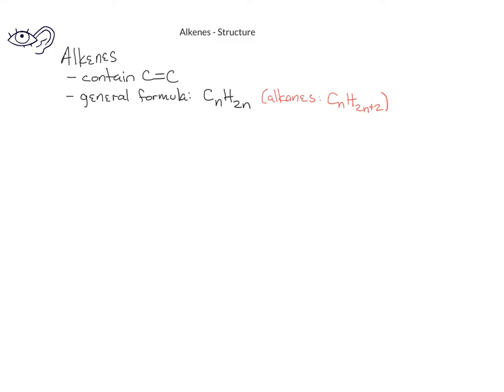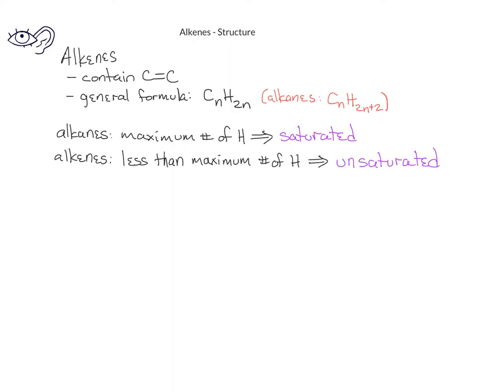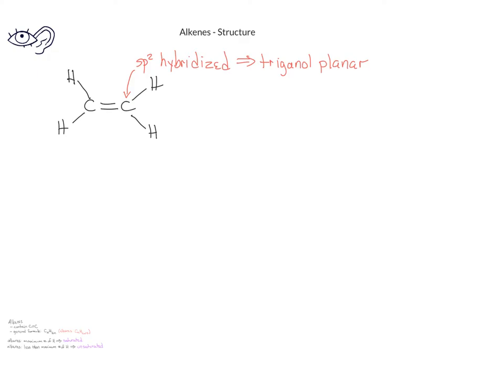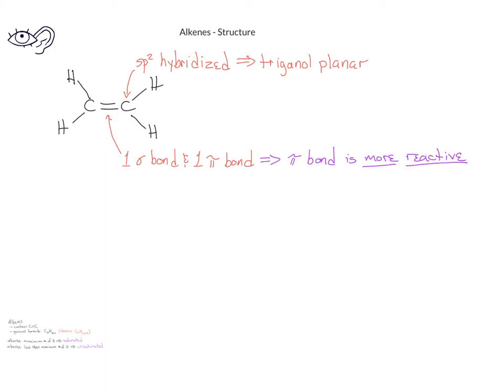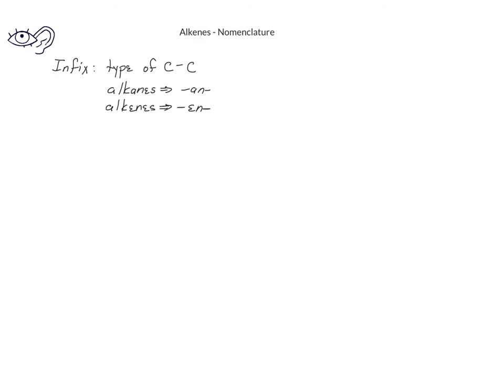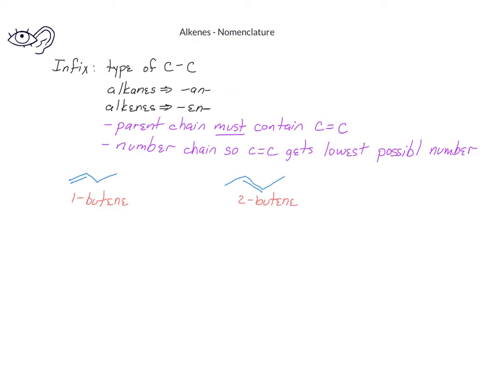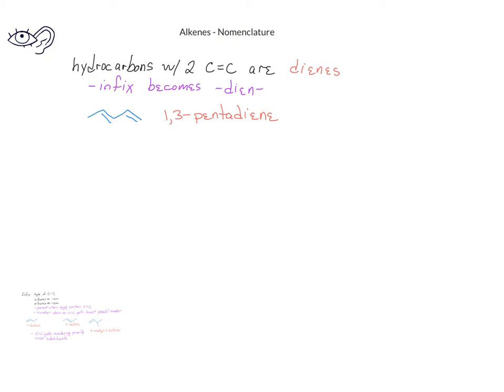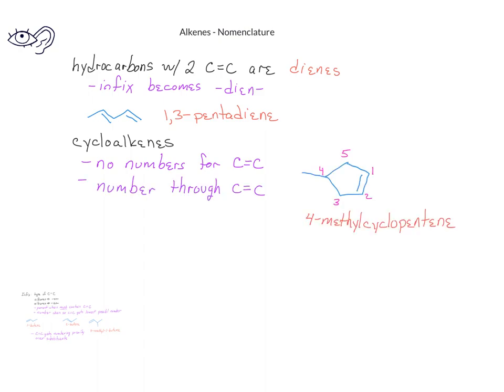Survey of Organic - Alkene Structure & Nomenclature